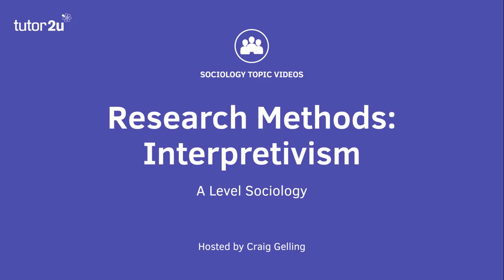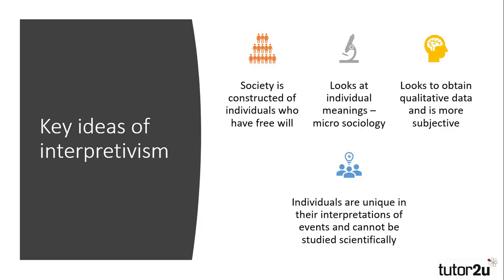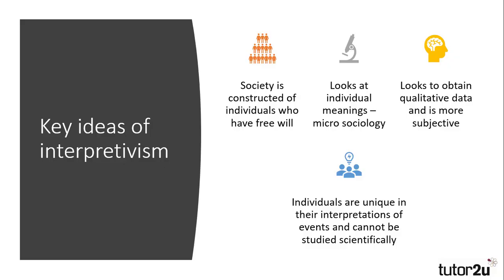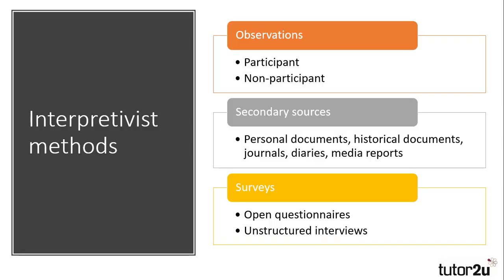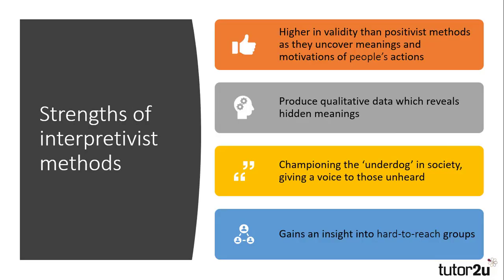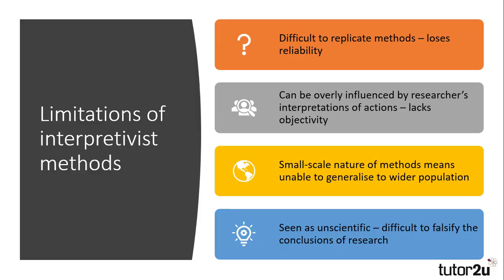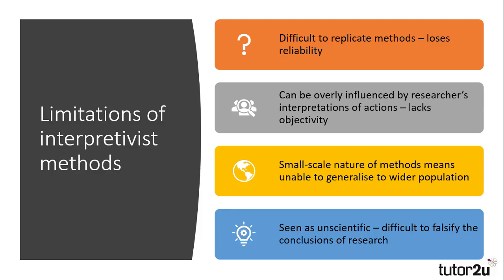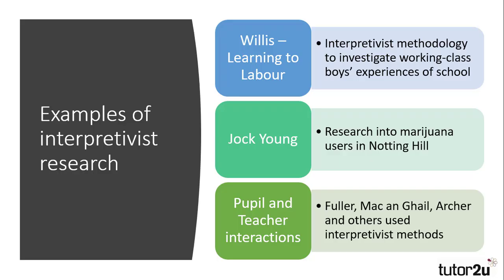Research Methods: Interpretivism (Sociology Theory & Methods)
This video on research methods explains the concept of interpretivism.

The video is part of a series of short topic videos for A-Level Sociology students taking the Theory & Methods topic.